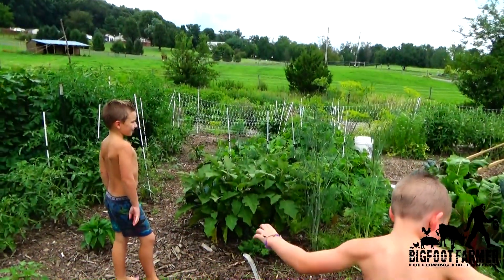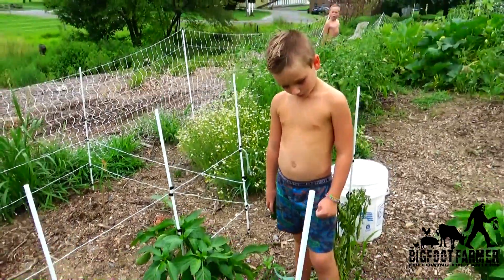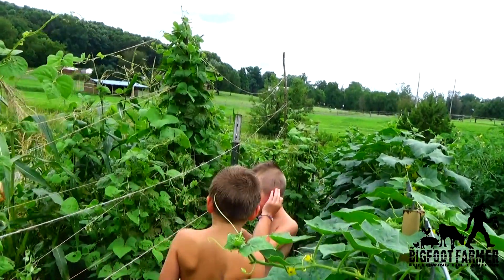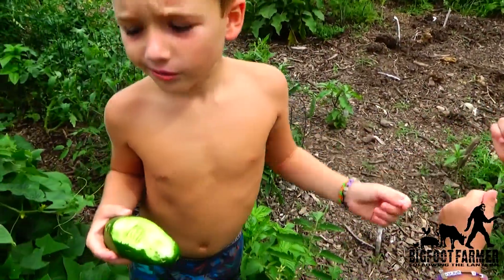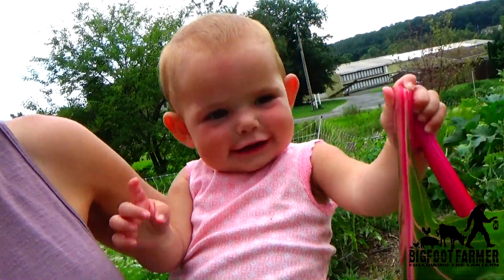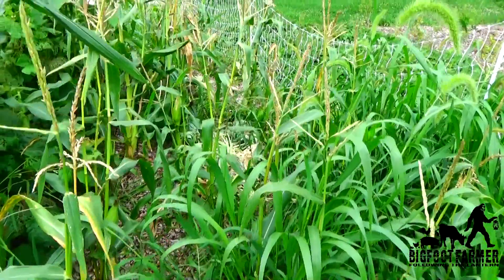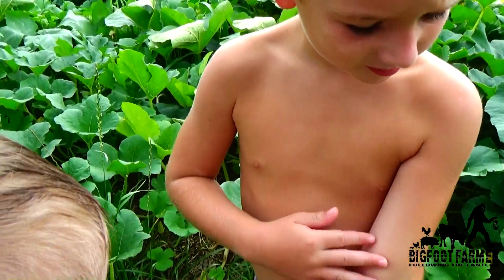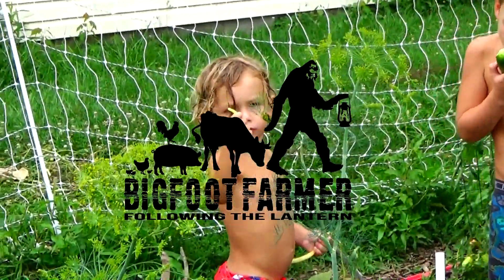I can't Believe What the Sheep did.